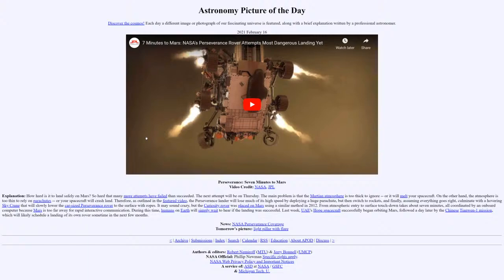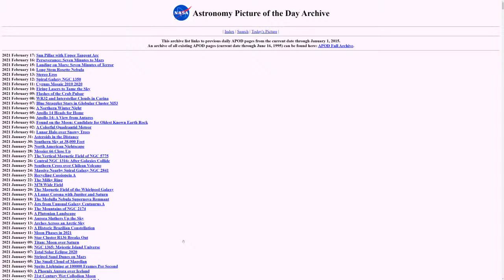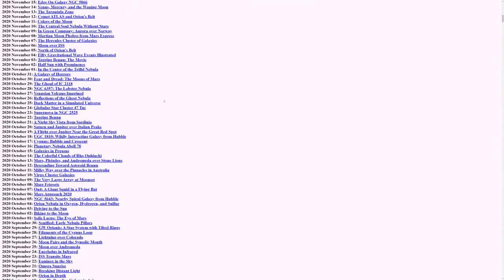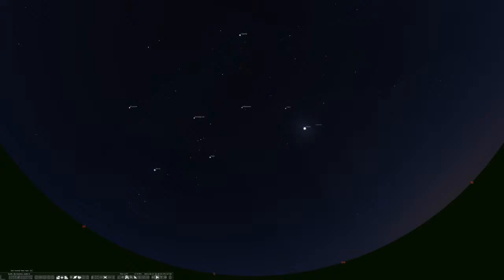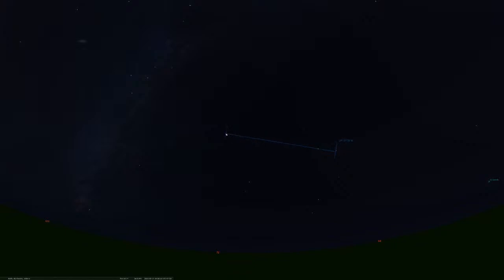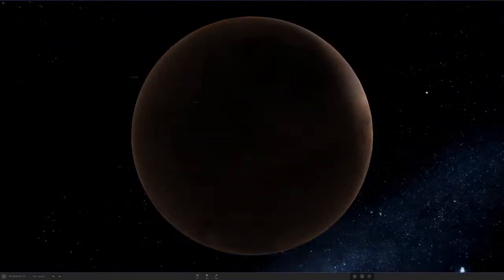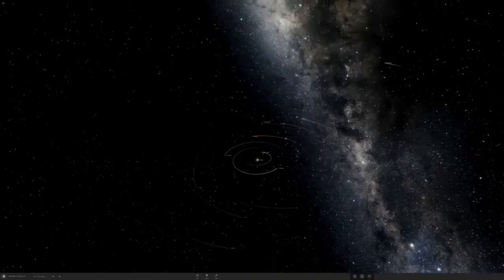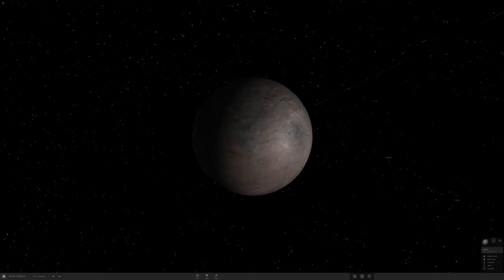Wedneday 17/2/2020 - Astral Observatory - Free planetarium show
Our free planetarium show is live on Twitch, Facebook, and YouTube. Please bring a snack and join us for some live questions/answers as well as learn your way around the night sky.